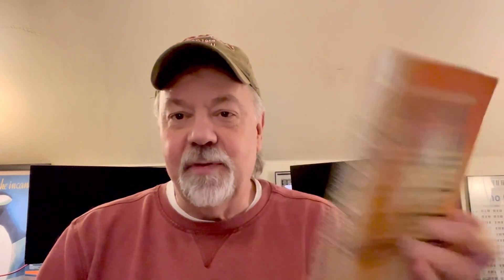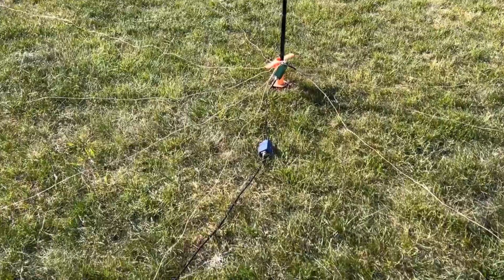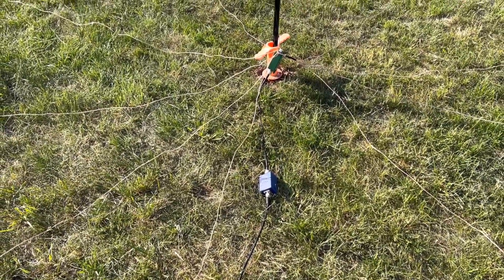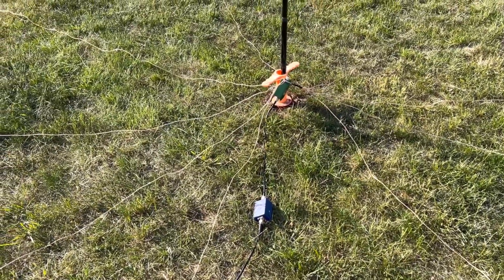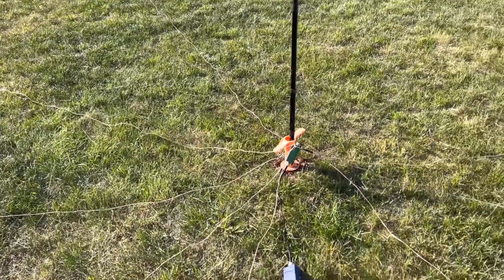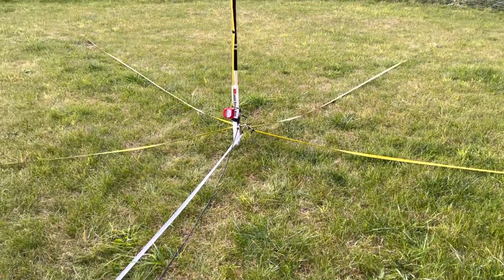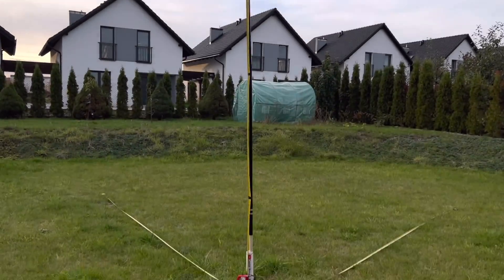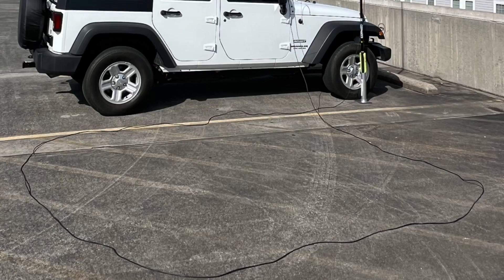Ground Radials for Vertical HF Antennas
My experience from actually building and using ground radials as a counterpoise for vertical HF antennas.